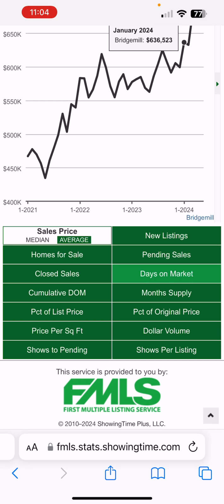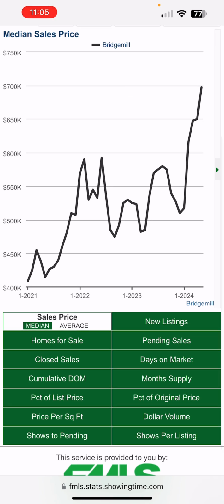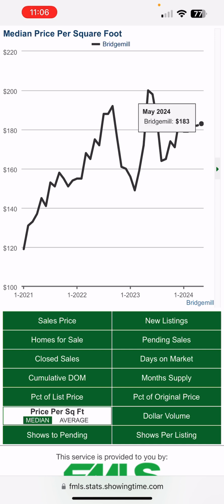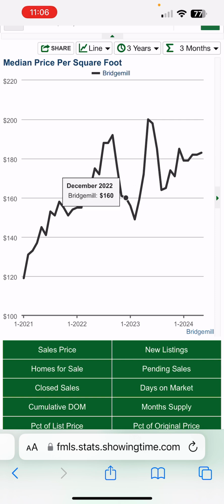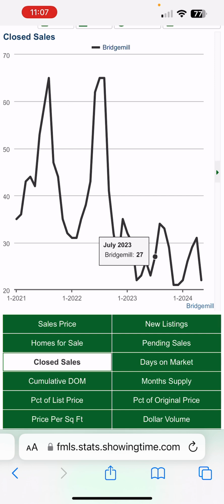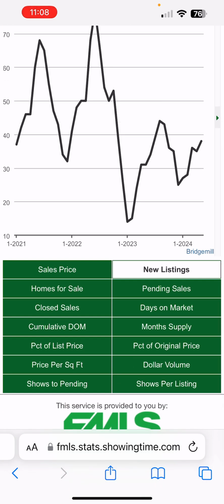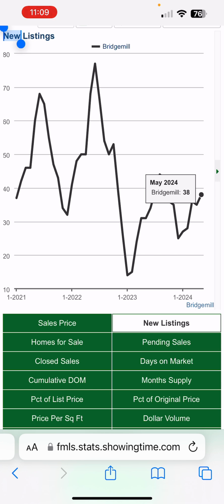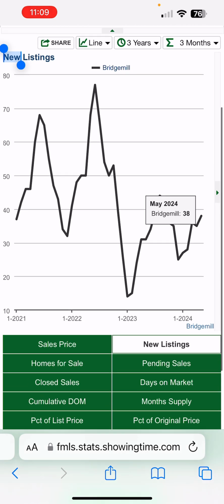Bridgemill June 2024 Market Update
We MEET 🤝. We SIMPLIFY 🔑. We CELEBRATE 🥂.

🏡We have so many people contacting us who are moving here to Atlanta and we ABSOLUTELY love it! Honestly, if you are moving or relocating here or anywhere in Georgia, we can make the move so much easier on you!!